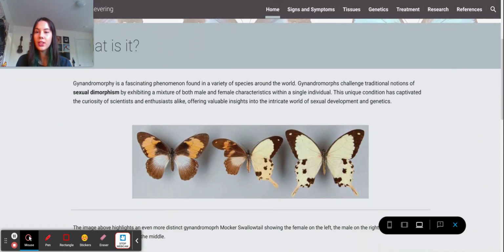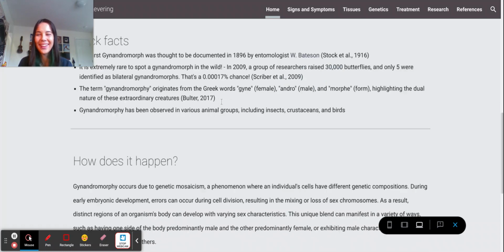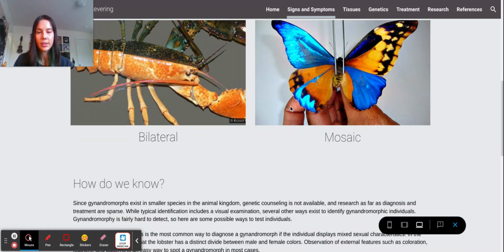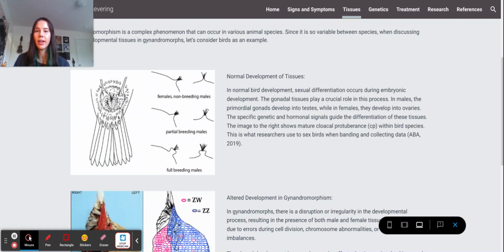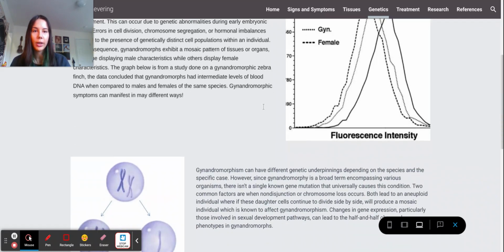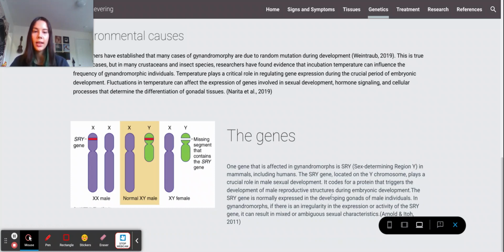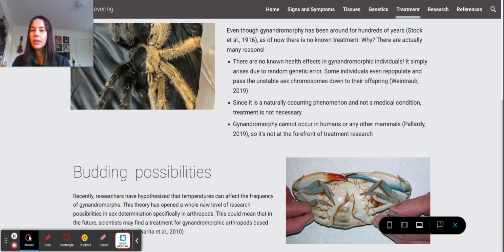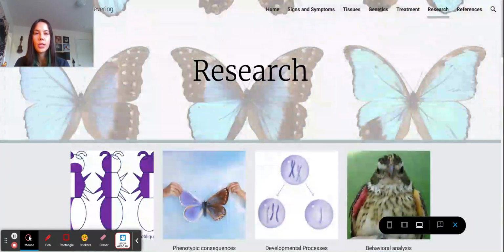Gynandromorphism - Isabella Levering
GN 434